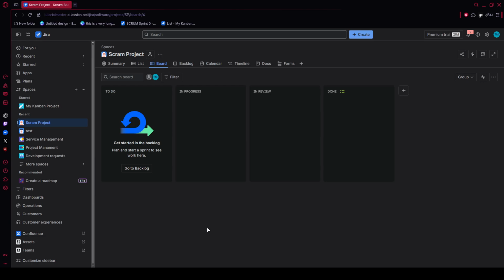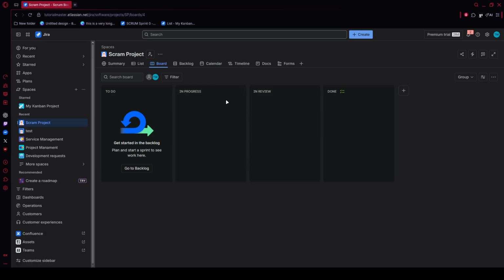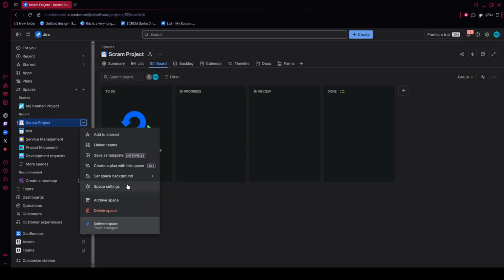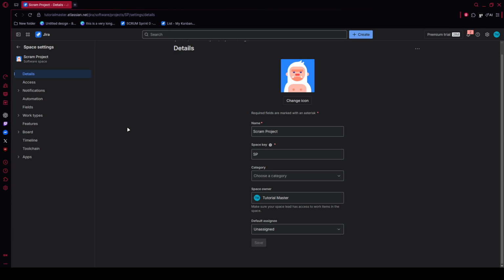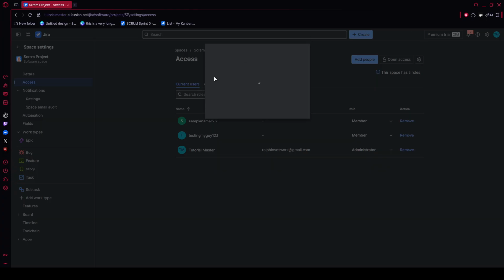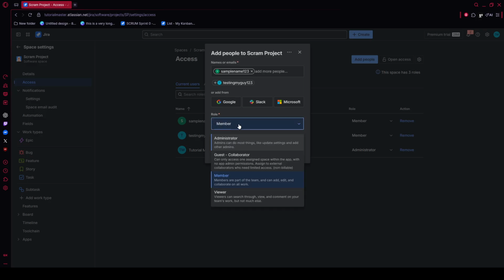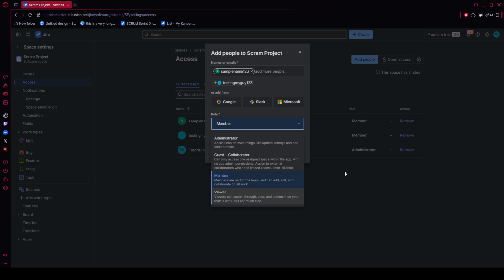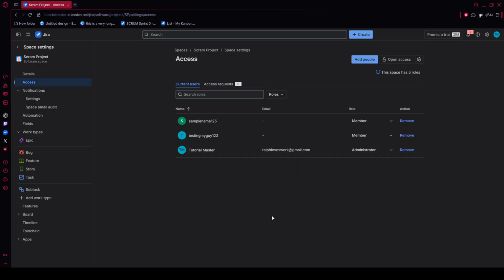How To Grant Access To A Project In Jira [Step By Step Guide 2026]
In today's video we cover How To Grant Access To A Project In Jira [Step By Step Guide 2026]